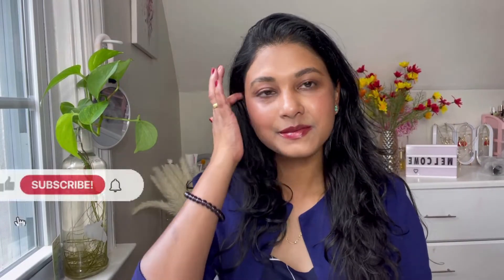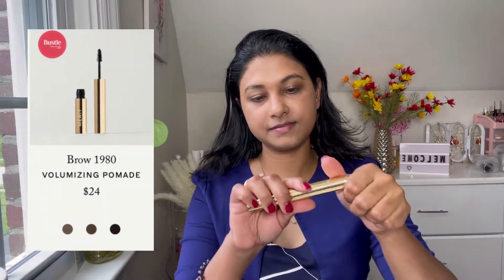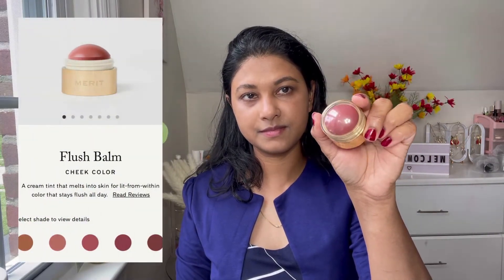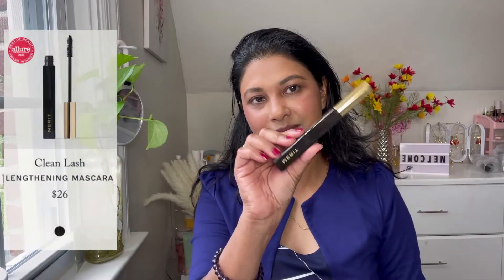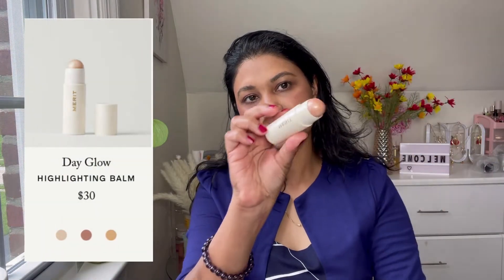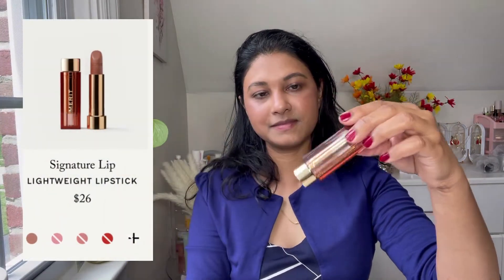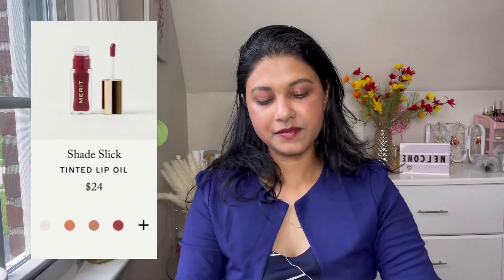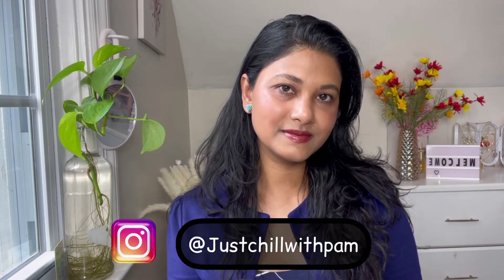𝐅𝐔𝐋𝐋 𝐅𝐀𝐂𝐄 𝐎𝐅 𝐌𝐄𝐑𝐈𝐓 MINIMALIST BEAUTY - Vegan & CLEAN BEAUTY at Sephora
💗 Amazon(My recommendations shop )
This video is not sponsored :) I received these products as a Gift by the brand to try and test

About Myself:
Age - 42
Mother of 2 (16 years boy and dog's mom- (channel - Just Chill My Dog )
waist - 28-30
shoe size - US 6